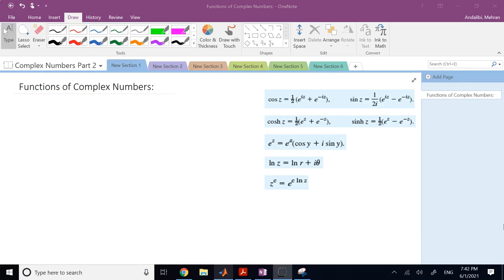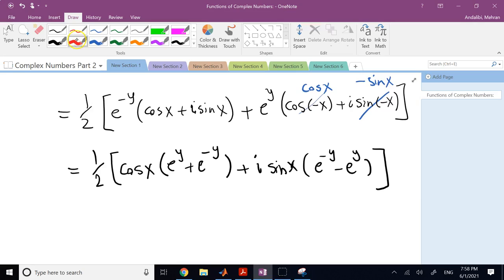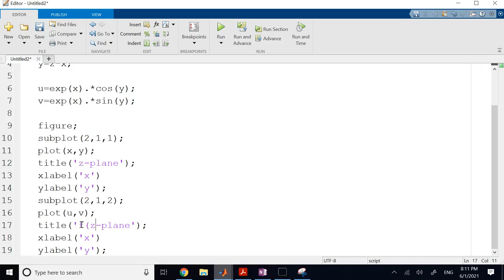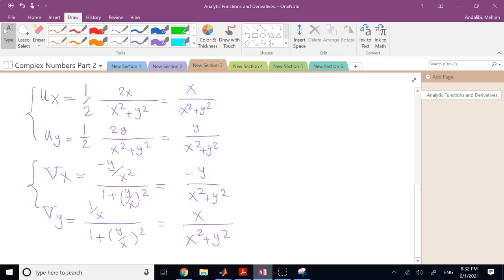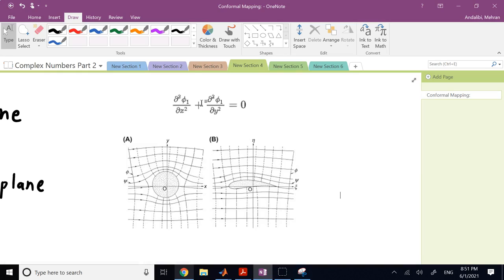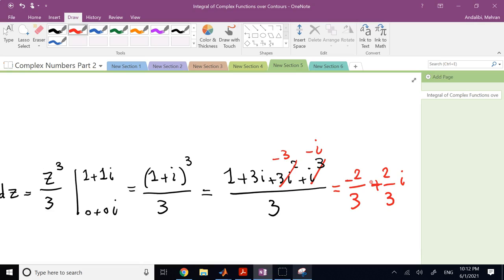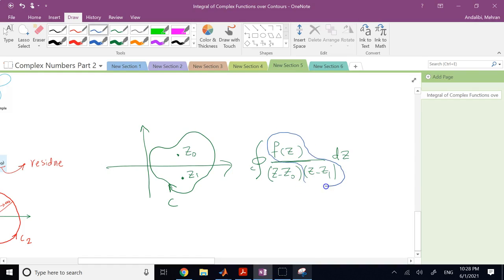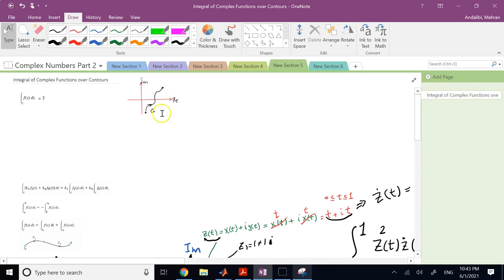Complex Numbers Part 2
Functions of complex numbers, derivative of complex number functions, Cauchy-Riemann Equations, Harmonic functions and Laplace Equation, analytical function definition, mapping using complex functions, conformal mapping and its applications, such as the Joukovski Transformation, integration of complex functions over a domain and a contour, Simply-connected regions, Cauchy's integral theorem, poles, residue theorem, and the inverse Laplace transform via the complex integration are discussed in this video.
Relevant MATLAB commands are shown as well.
Functions of Complex Numbers: 6:51
Mapping Using Complex Functions: 21:00
Analytic Complex Functions, Cauchy-Riemann Equations, and Derivatives of Complex Functions: 35:14
Conformal Mapping: 54:45
Conformal Mapping in Engineering in Joukovski's Transformation (Incompressible Non-Rotating Inviscid Flow around an Object): 59:00
Integral of Complex Numbers over Contours: 01:09:02
Cauchy's Integral Theorem: 1:22:30
Poles and Residues: 1:28:48
Application of Complex Integrals in Engineering in Inverse Laplace Transform: 1:33:44